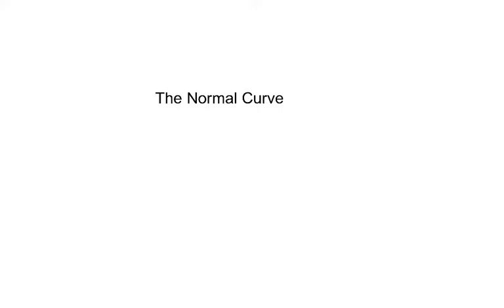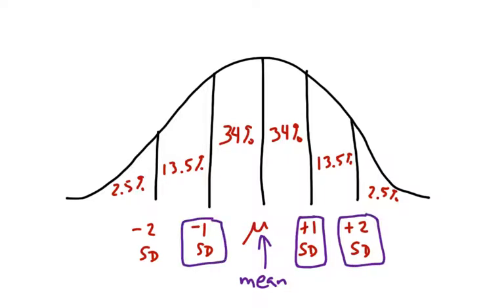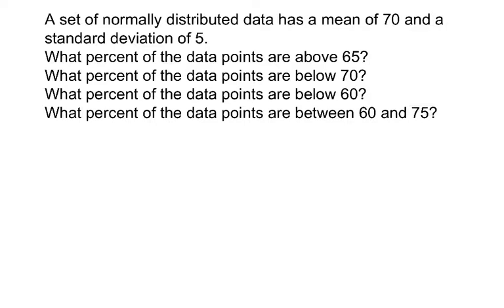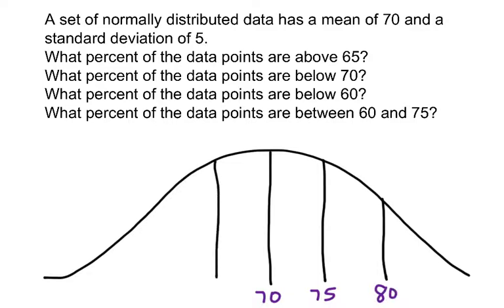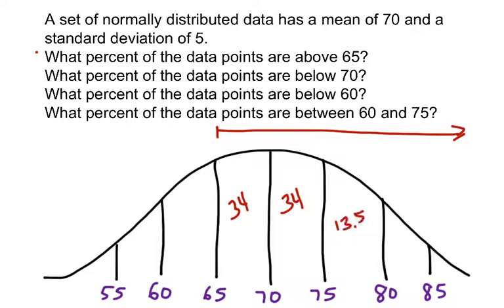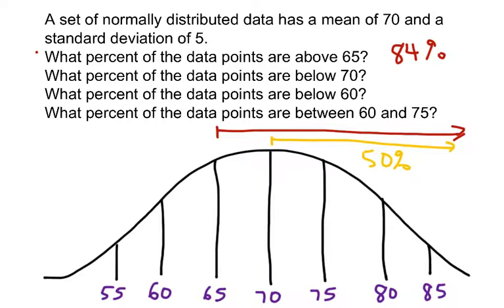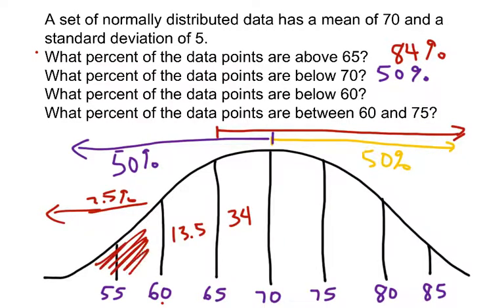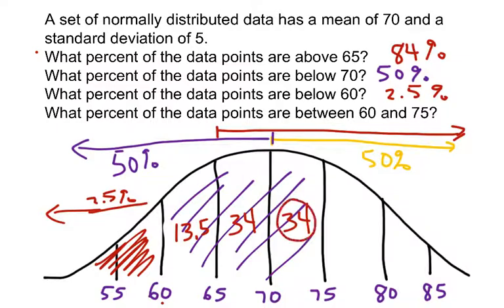The Normal Curve